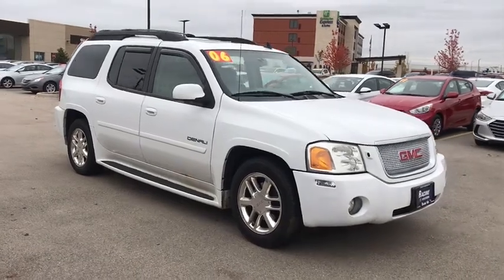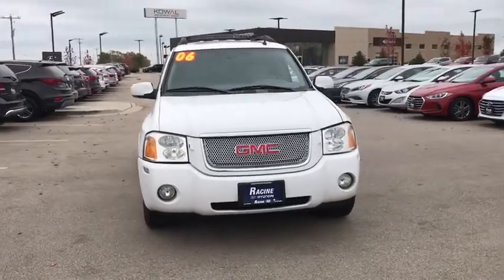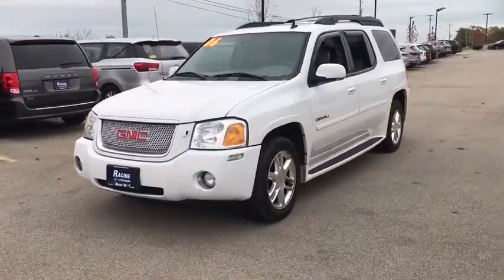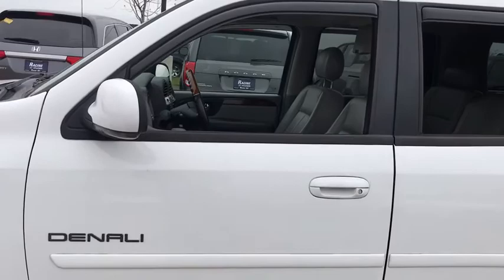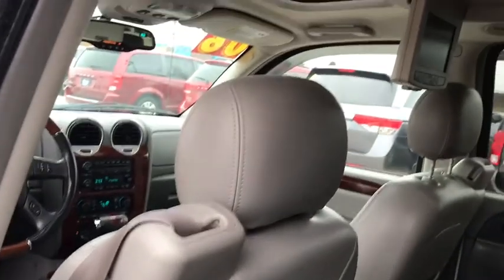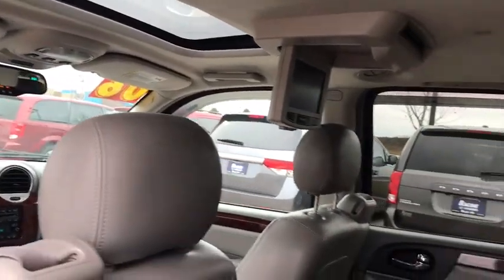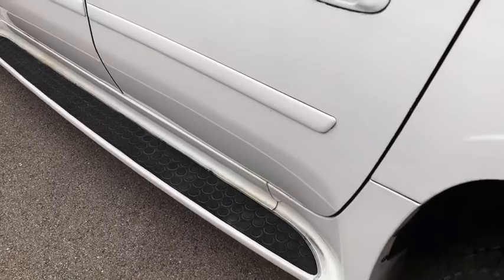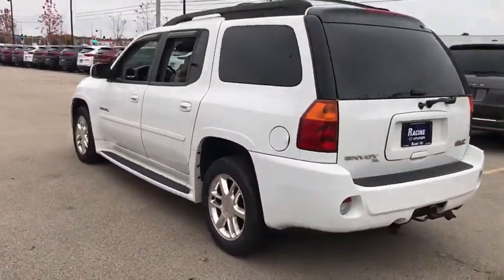2006 GMC Envoy XL Racine, Gurnee, Milwaukee, Zion, Waukegan, WI 66133066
Summit White Used 2006 GMC Envoy XL availablie in Mount Pleasant, Wisconsin at Racine Hyundai. Servicing the Racine, Gurnee, Milwaukee, Zion, and Waukegan, WI area.
2006 GMC Envoy XL Denali - Stock#: 66133066 - VIN#: 1GKET66M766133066

Racine Hyundai
13313 Washington Avenue

TRANSMISSION, 4-SPEED AUTOMATIC, ELECTRONICALLY CONTROLLED WITH OVERDRIVE (STD), SUNROOF, POWER, TILT-SLIDING, ELECTRIC with express-open and wind deflector, SUN, SOUND AND ENTERTAINMENT PACKAGE includes (CF5) Sunroof, power, (UQA) Sound system feature, Bose premium speaker system, (U2K) Sound system feature, XM Satellite Radio and (UC6) Sound system, ETR AM/FM stereo with 6-disc changer. OPTION PACKAGE SAVINGS WHEN ORDERED, SOUND SYSTEM, ETR AM/FM STEREO WITH 6-DISC CD CHANGER, includes seek-and-scan, digital clock and auto-tone control, speed-compensated volume, TheftLock, Radio Data System (RDS) and 6-speakers, SOUND SYSTEM FEATURE, XM SATELLITE RADIO features 67 channels of 100% commercial-free music included in its over 150 channels of the best in music, news, sports, talk, comedy, XM Instant Traffic and Weather, and more. Digital quality sound with coast-to-coast signal coverage. Three trial months-no obligation., SMOKERS PACKAGE includes ashtray and lighter, SEATS, LEATHER SEATING SURFACES ON FIRST AND SECOND ROW, POWER RECLINING BUCKETS, includes driver and front passenger power lumbar support, adjustable head restraints, storage pocket and 8-way power on driver and front passenger (STD), SEAT TRIM, LEATHER-APPOINTED (first and second row) (STD), REAR AXLE, 3.73 RATIO, PAINT, SOLID (STD). This GMC Envoy XL has a dependable Gas V8 5.3L/325 engine powering this Automatic transmission.*These Packages Will Make Your GMC Envoy XL Denali The Envy of Your Friends *DIFFERENTIAL, LOCKING, HEAVY-DUTY, REAR (STD), DENALI PREFERRED EQUIPMENT GROUP Includes Standard Equipment, CUSTOMER DIALOGUE NETWORK, BODY, LIFTGATE WITH LIFTGLASS, includes electric release and rear-window wiper/washer (STD), AIR BAGS, SIDE HEAD CURTAIN, FIRST AND SECOND ROW, Wipers, intermittent, rear, wiper/washer, Wipers, intermittent, front, includes pulse washers, Wipers, front Rainsense, Windows, power, rear quarter, Windows, power, includes driver express-down feature and lockout features, Wheels, 4 - 18 x 8 (45.7 cm x 20.3 cm) six-spoke high polished aluminum, Denali specific, Wheel, spare, full-size, includes 17 (43.2 cm) steel wheel located at rear underbody of vehicle (Denotes Denali spare wheel only.), Visors, padded, color-keyed, power, illuminated vanity mirrors, Universal Home Remote, includes garage door opener, 3-channel programmable, Transmission, 4-speed automatic, electronically controlled with overdrive, Transfer case, electronic Autotrac, includes auto 4WD and panel-mounted electronic controls (TT15806 Models only.), Trailering wire harness, connector, Trailering equipment, heavy-duty, includes trailering hitch platform, 7-wire harness plus CHMSL wire and heavy-duty flasher, Tools, mechanical jack and wheel wrench, Tires, P245/65R17, all-season, blackwall (Denotes Denali spare tire only.).*Driving Away with This GMC Envoy XL Denali Doesn't Mean Compromising On Quality *According to Carfax's history report: No Damage Reported, No Accidents Reported, 25 Service Records.*Stop By Today *Come in for a quick visit at Racine Hyundai, 13313 Washington Avenue, Mount Pleasant, WI 53177 to claim your GMC Envoy XL!Excludes sales tax and license and service fee 299.00.May not be combined with other special offers except where specified. Only a limited number of customers will qualify for advertised APR or lease offer. Not all buyer will qualify .All programs exclude tax, title, lic and $299.00 security service fee. Includes all incentives available. Excludes college grad and military programs through HFS. Destination is not included in price. Finance contract or lease agreement must be signed. Hyundai Certification is not included in price.
PAINT  SOLID  (STD),SOUND SYSTEM  ETR AM/FM STEREO WITH 6-DISC CD CHANGER   includes seek-and-scan  digital clock and auto-tone control  speed-compensated volume  TheftLock  Radio Data System (RDS) and 6-speakers,DIFFERENTIAL  LOCKING  HEAVY-DUTY  REAR  (STD),SUN  SOUND AND ENTERTAINMENT PACKAGE  includes (CF5) Sunroof  power  (UQA) Sound system feature  Bose premium speaker system  (U2K) Sound system feature  XM Satellite Radio and (UC6) Sound system  ETR AM/FM stereo with 6-disc changer.  OPTION PACKAGE SAVINGS WHEN ORDERED,REAR AXLE  3.73 RATIO,CUSTOMER DIALOGUE NETWORK,SEAT TRIM  LEATHER-APPOINTED  (first and second row) (STD),ENGINE  VORTEC 5300 V8 SFI  with Active Fuel Management (300 hp [224 kW] @ 5200 rpm  330 lb-ft of torque [447Nm] @ 4000 rpm) (STD),BODY  LIFTGATE WI